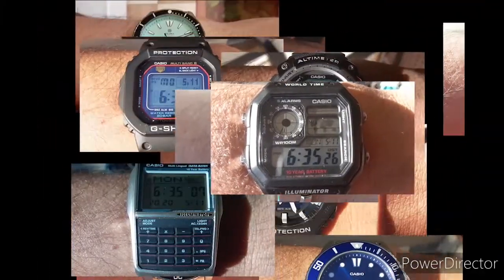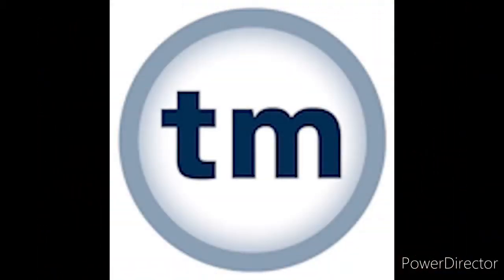A Week On The Wrist. Tudor BB41